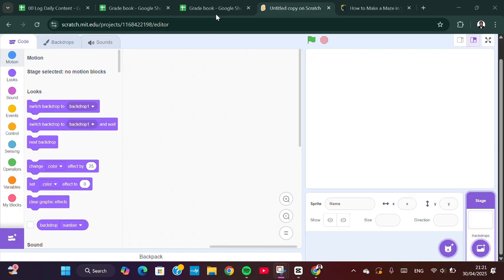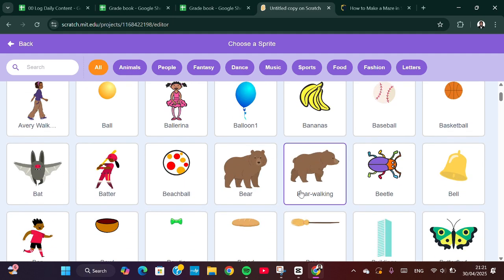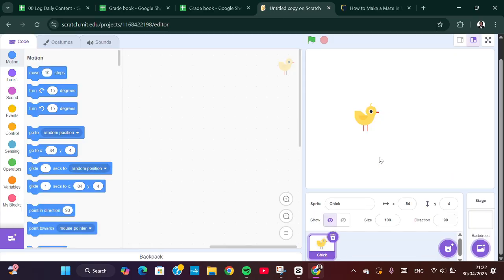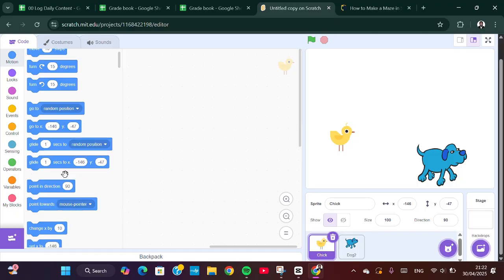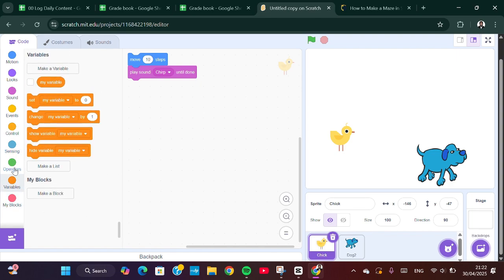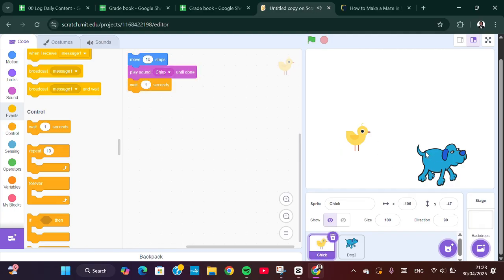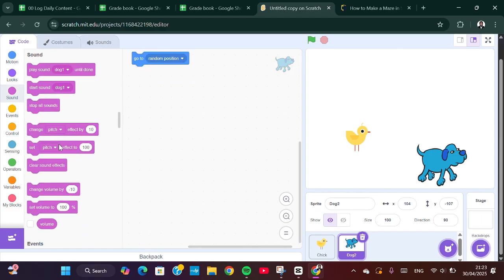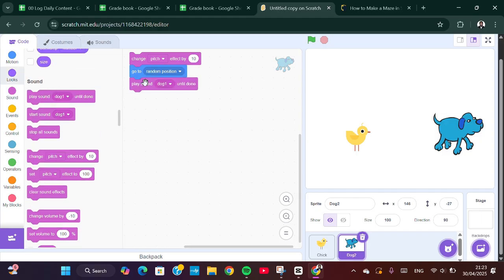👍 GUIDE: How to Use Scratch for Free | Tutorial | Full Guide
Want to start coding and creating games, animations, or stories — all for FREE? In this complete tutorial, I’ll show you how to use Scratch, the beginner-friendly coding platform that's perfect for kids, students, and anyone new to programming!